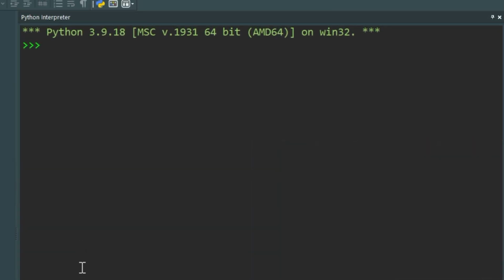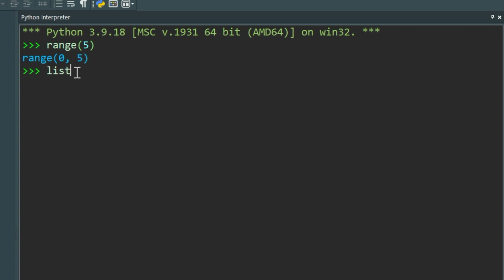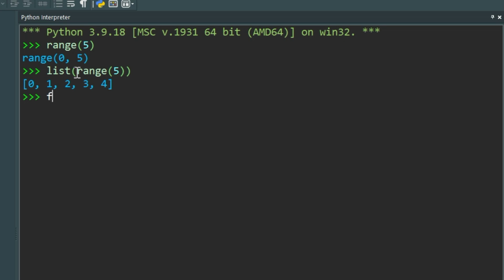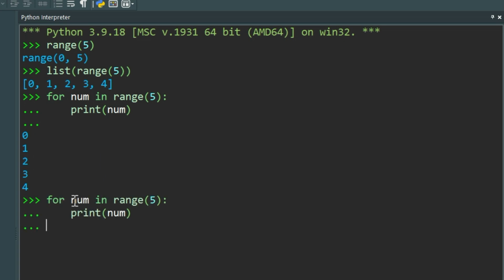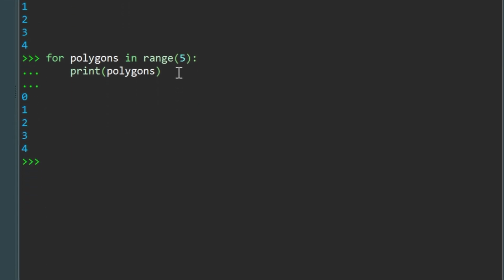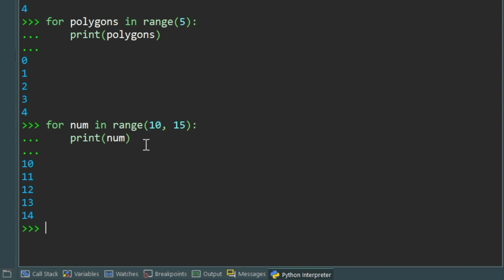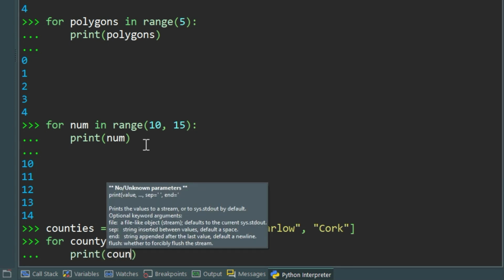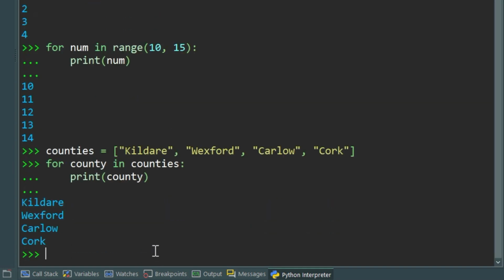0904 Flow: for Loop from An Introduction to Python Programming with a GIS Focus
The for loop in Python is used to iterate over a sequence (such as a list, tuple, string, or range) or any iterable object, executing a block of code for each item in the sequence.

for item in sequence:
     # Code block to execute for each item in the sequence

The for loop iterates over each item in the sequence provided. The loop variable (item in the syntax) holds the value of the current item in each iteration. The sequence can be any iterable object, including lists, tuples, strings, ranges, dictionaries, and more.The loop variable (item in the syntax) takes on the value of each item in the sequence during each iteration of the loop. You can choose any name for the loop variable, as long as it is an acceptable variable name. Like with if statements and other control structures in Python, the code block under the for loop must be indented. The range() function is commonly used to generate a sequence of numbers that the for loop can iterate over.

Understanding how to use the for loop allows for efficient iteration over sequences and iterable objects, facilitating various tasks such as data processing, list manipulation, and repetitive operations in Python programs.